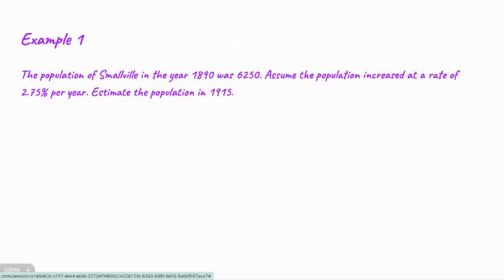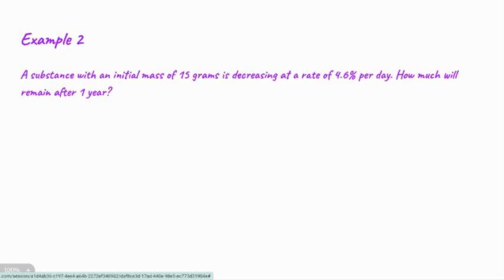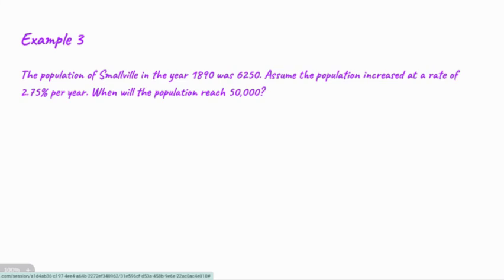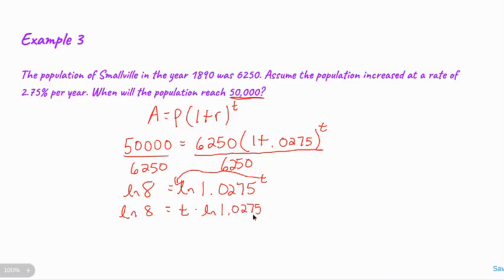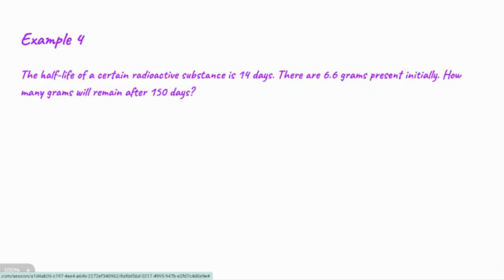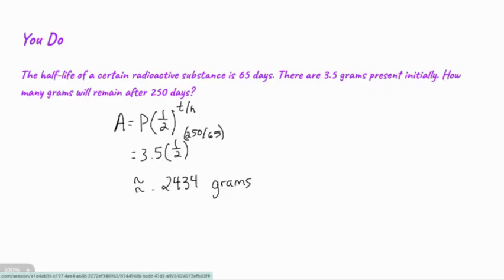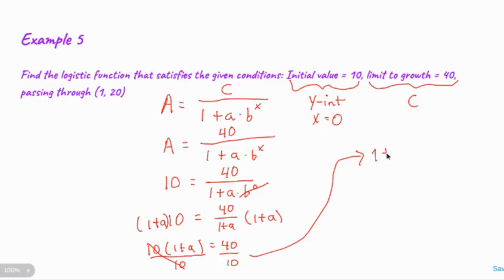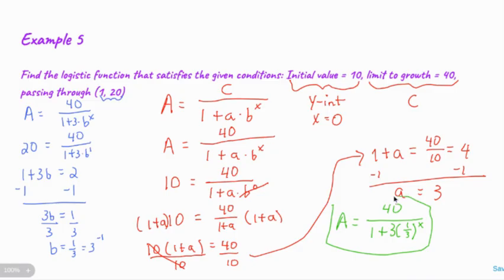Exponential and Logistical Models